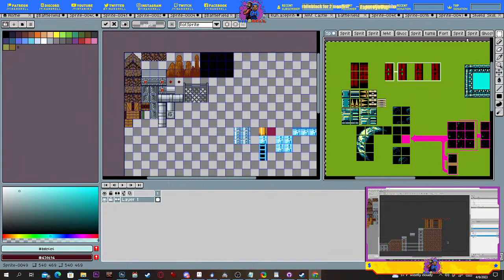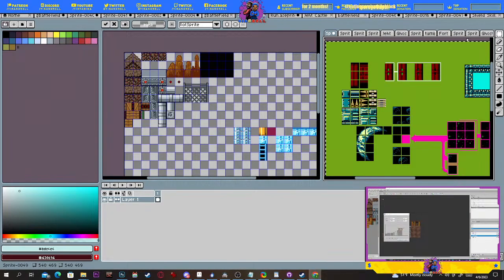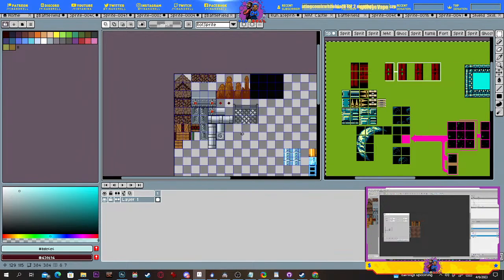Day 4 of Game Dev: Still working on stage 1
Day 3 of Game Dev: Level Design Stage 1